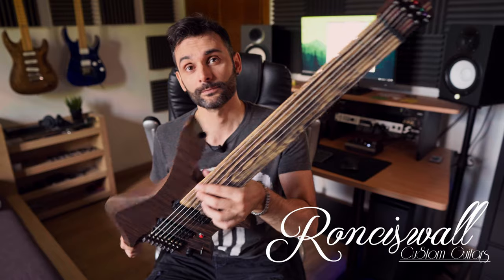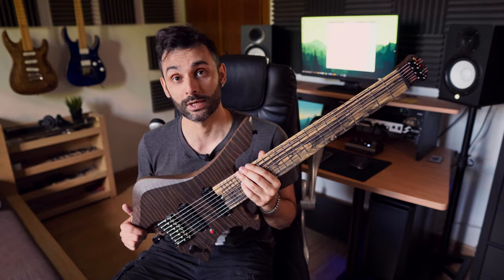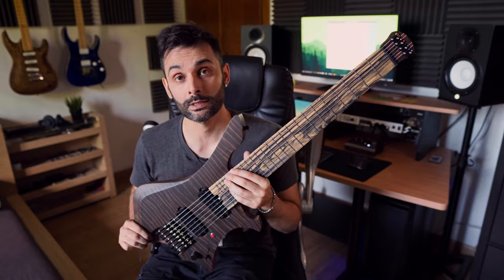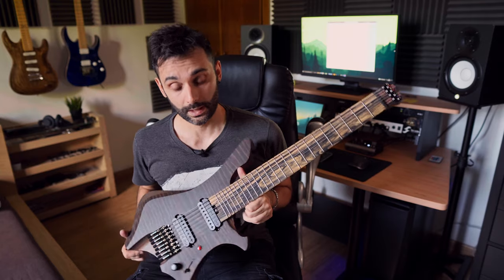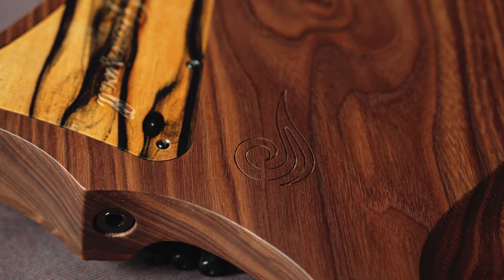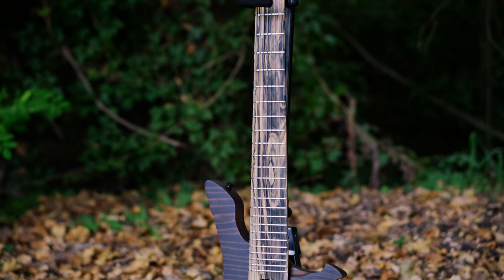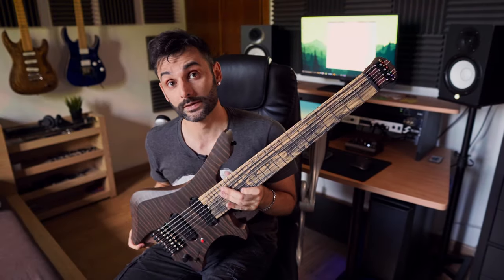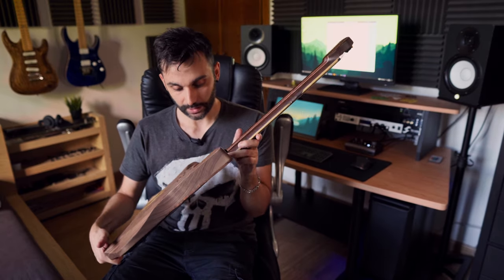Ronciswall Vapor R8 || Review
Meet the Vapor R8 headless baritone 8 string guitar from Ronciswall, a custom shop instrument made in Italy. Amazing quality and crushing tones, i really had fun checking out this one!
For the sound "in the mix" i made some post production, otherwise you can hear the guitar straight into my audio interface and some Neural DSP plugin.